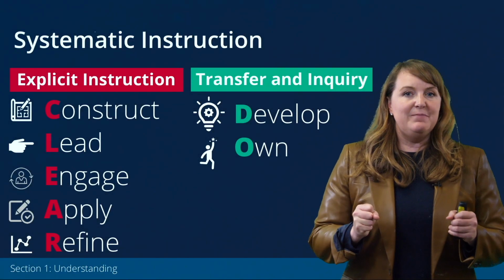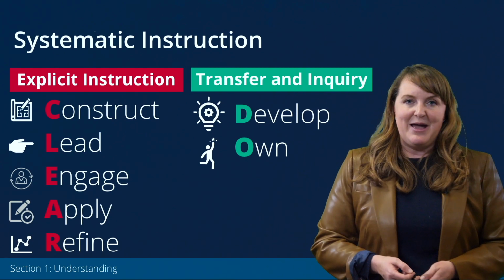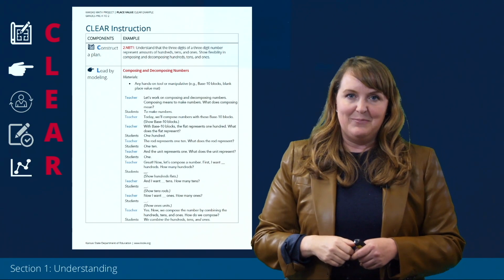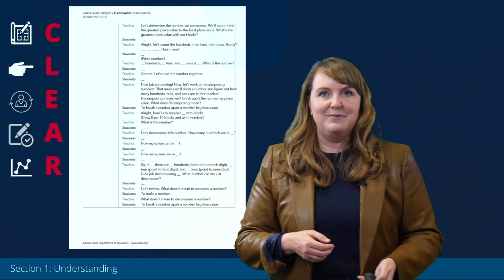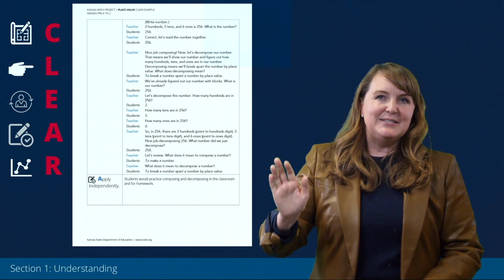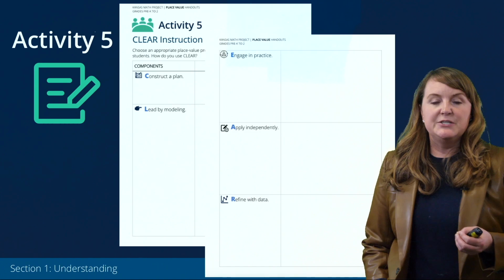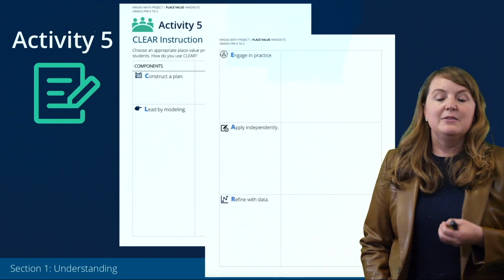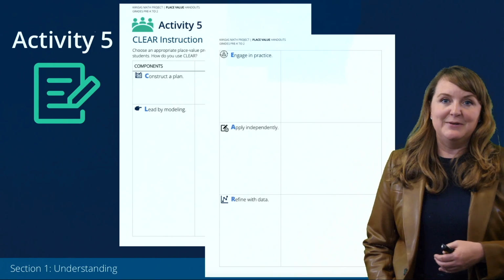Grades PreK-2 Place Value: Activity 5 (CLEAR)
In this video, Sarah Powell wraps up the understanding section with Activity 5.